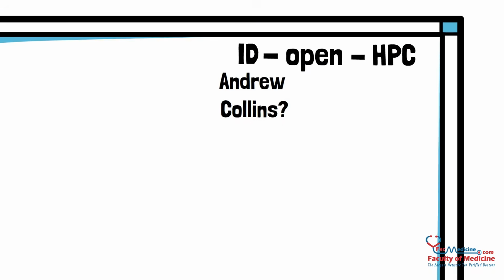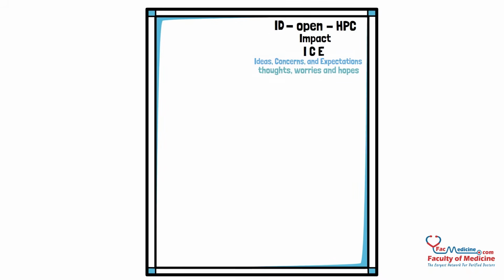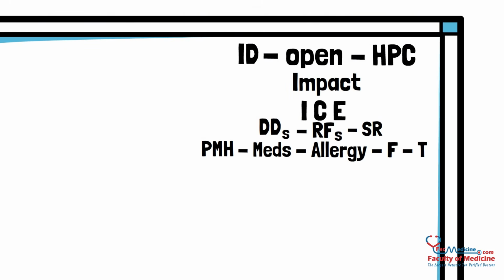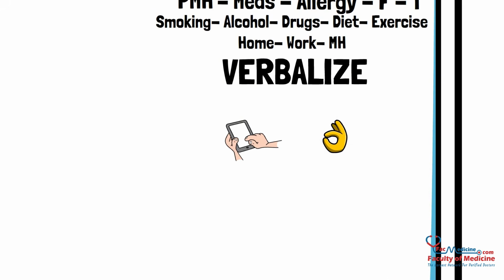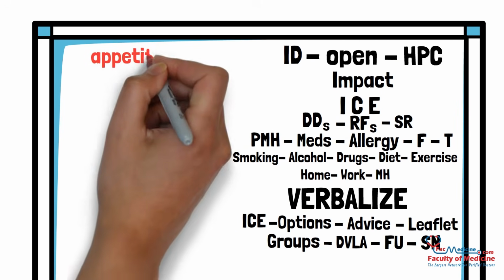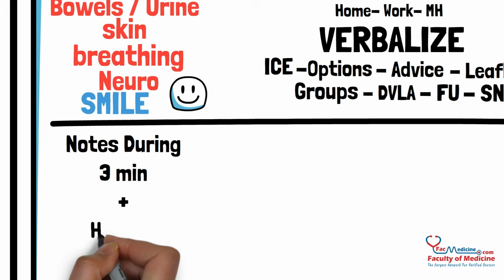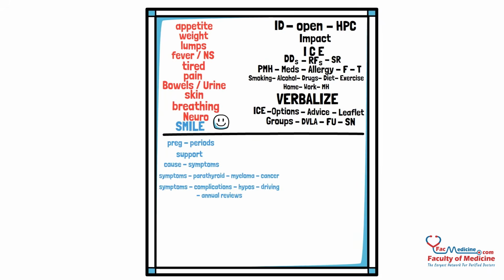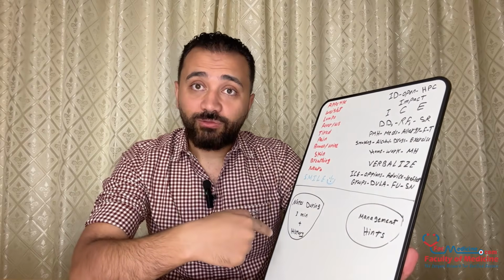SCA MRCGP: My Whiteboard Walkthrough Step by Step – How I Used It to Score 109.5/126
In this video, I take you through my full whiteboard system for the MRCGP SCA, the same structure I used in the exam when I scored 109.5/126 on my first attempt.

I’ll show you how I set up each section of the board, how it keeps the consultation organised, and how it guides history and management without feeling scripted.

This simple layout helped me stay calm, maintain eye contact, avoid distractions, and keep the consultation patient-centred from start to finish. If you’re preparing for the SCA, I hope this walkthrough gives you practical ideas you can start using straight away.

You can also join the free SCA WhatsApp group below to attend free SCA mock sessions and find study partners

You can also book 1 to 1 SCA mocks or sessions with detailed feedback through